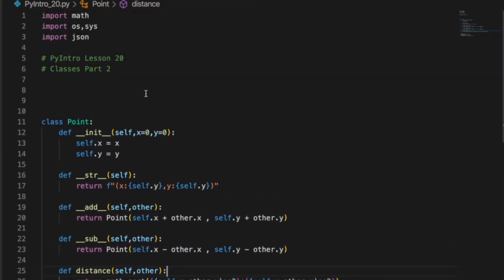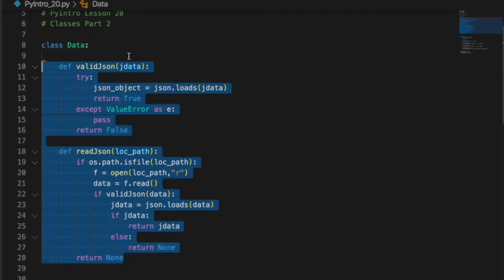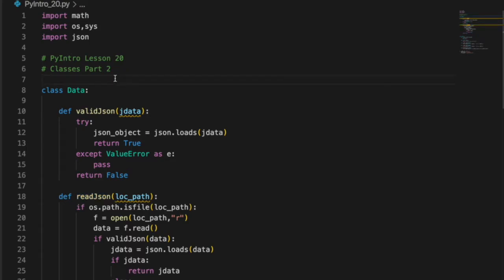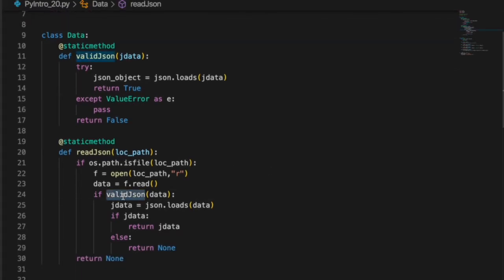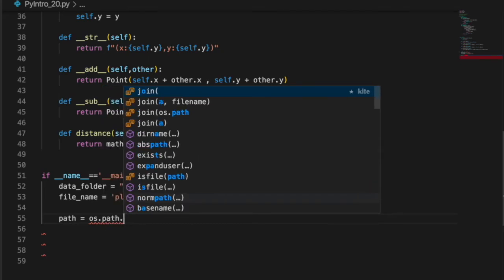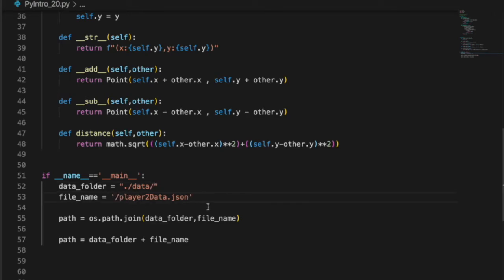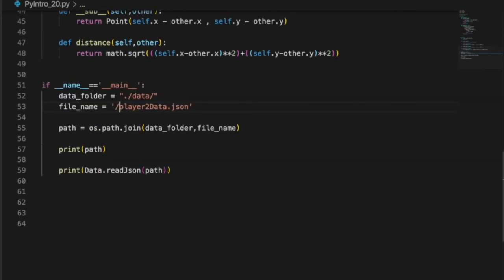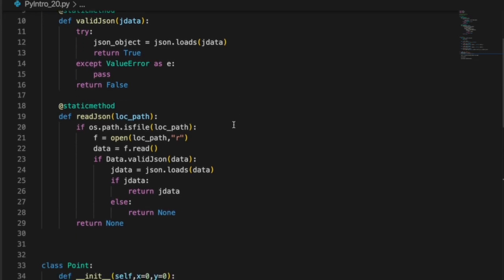Python CC Lesson 21